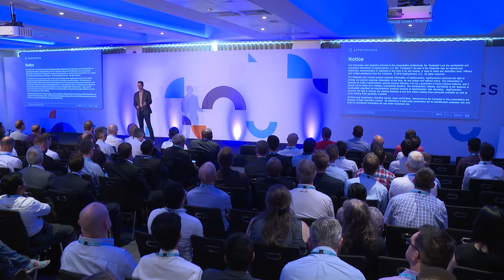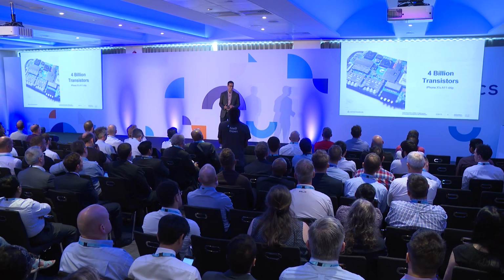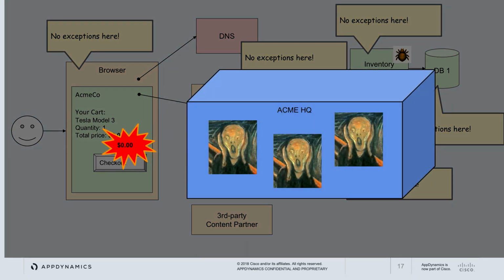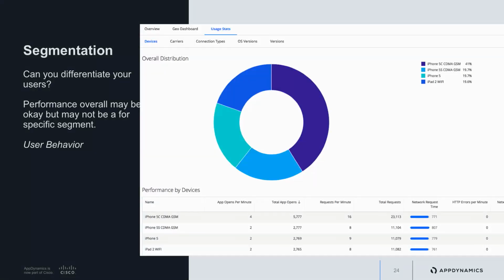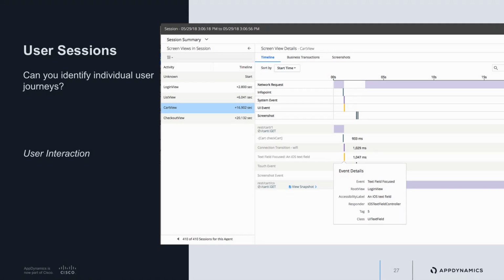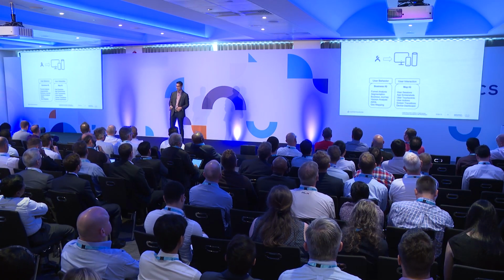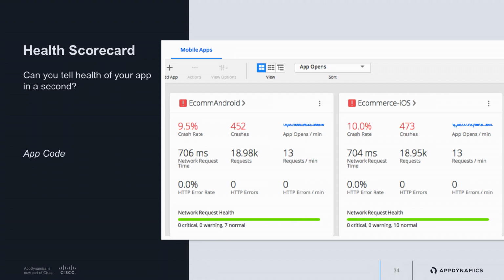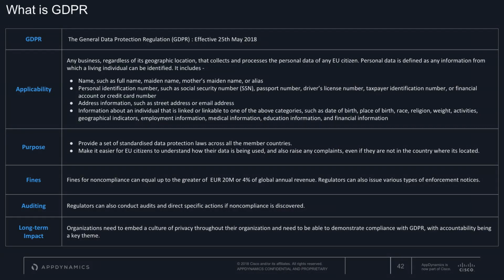Ensure Every Customer Matters With End User Monitoring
Retaining loyal customers is more important than ever, so ensuring exceptional customer experience should be top priority. End User Monitoring (EUM) is central to a successful enterprise APM strategy - watch this session and see what AppDynamics EUM can do for you and your business.